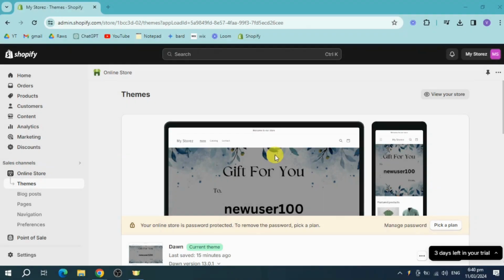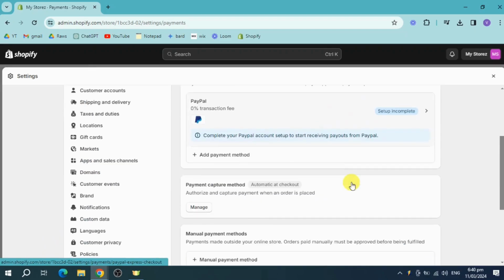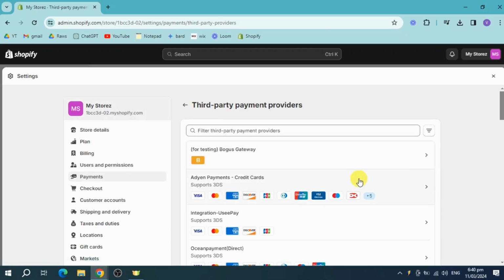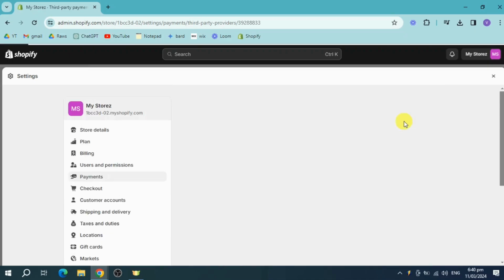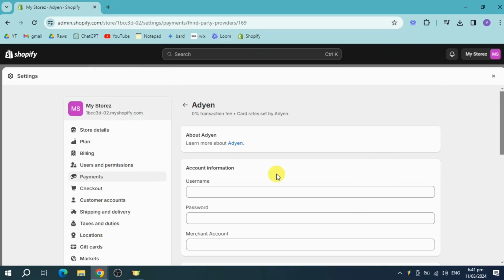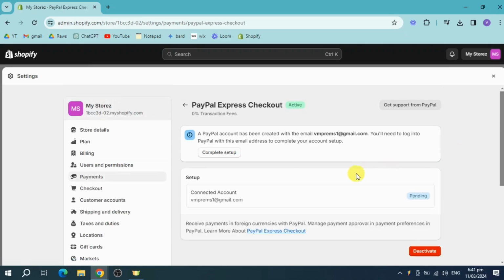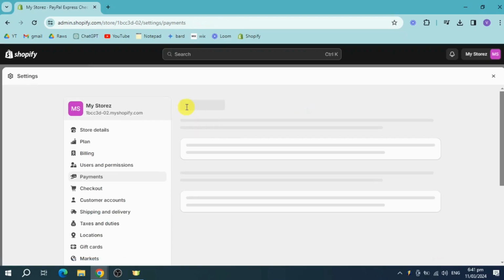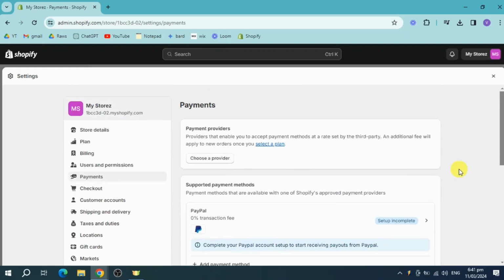How to Set Up Payments on Shopify (update) | Shopify Tutorial (2027)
Looking to set up payments on Shopify? This updated tutorial will guide you through the process of configuring payment methods in your Shopify store, ensuring a seamless checkout experience for your customers.

In this tutorial, you'll learn:
How to access Shopify's payment settings.
Step-by-step instructions to set up Shopify Payments, PayPal, and other third-party payment gateways.
Tips for managing transaction fees and optimizing payment methods for your store's region.

Streamline your checkout process—follow these steps to set up payments on Shopify and provide a secure payment experience for your customers!